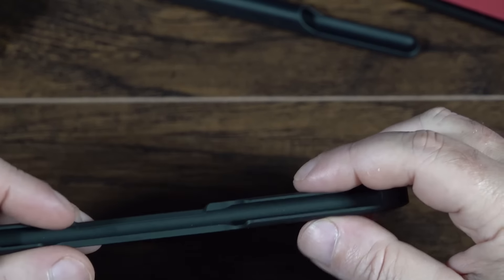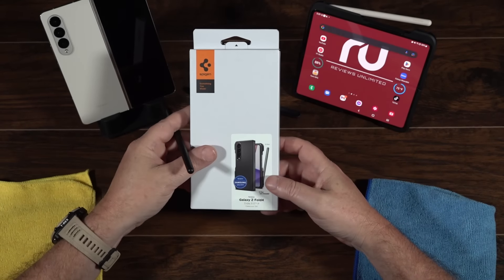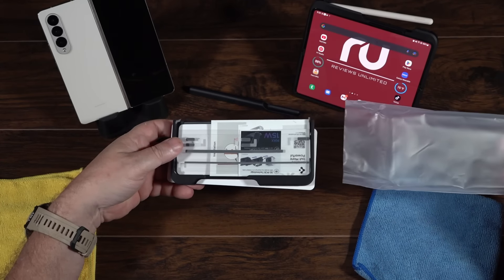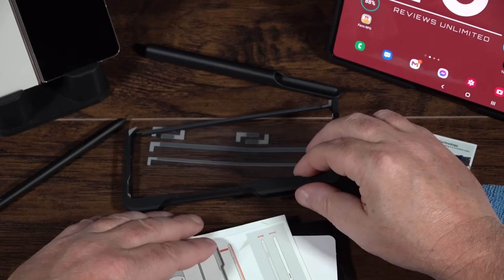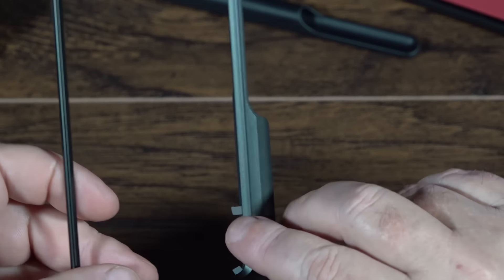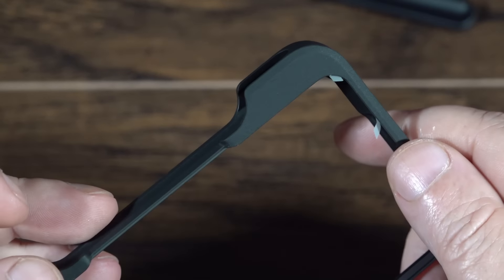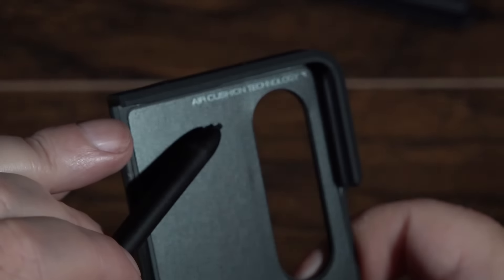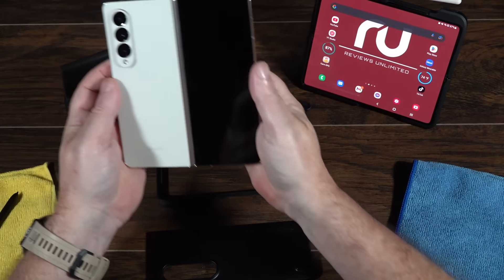Spigen Thin Fit P - Z Fold 4 - Unboxing - Deep Dive - S-Pen Holder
Going to do a unboxing of this new S-Pen / Slim case lets see if its any good.

Thin Fit P - Spigen's Newest Case for the Z Fold 4 - Super Nice Outer Rubber with Sturdy Frame A Must See !

Link to S Pen

Great Video Here Fold 4 Beige & Case Unboxing Sexy Clean !